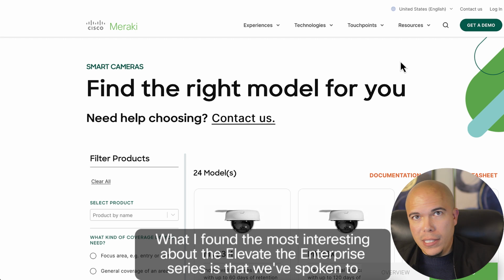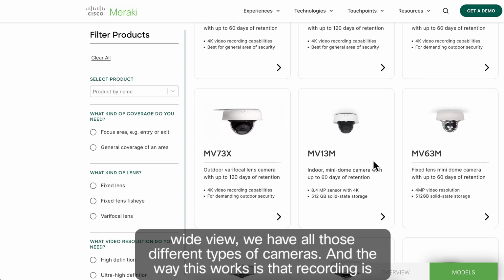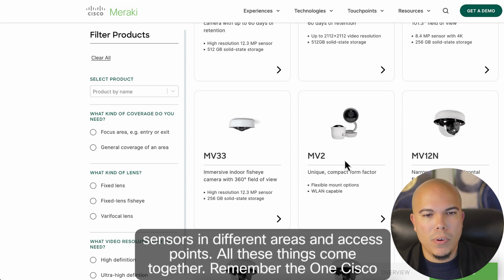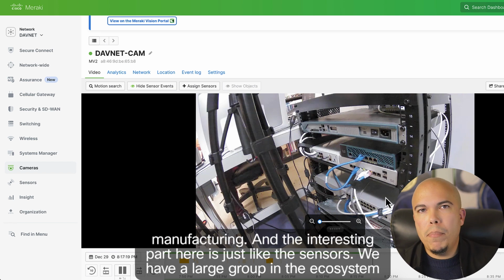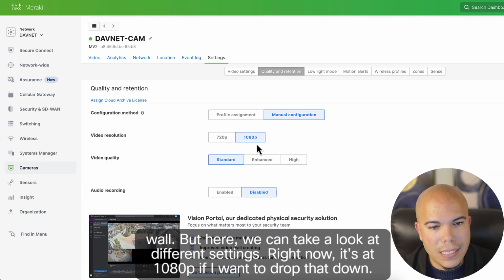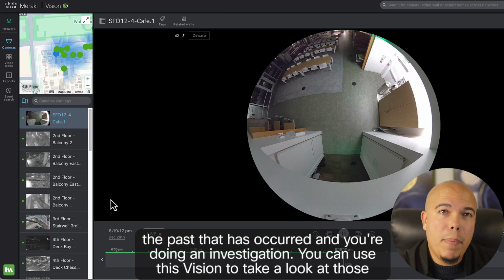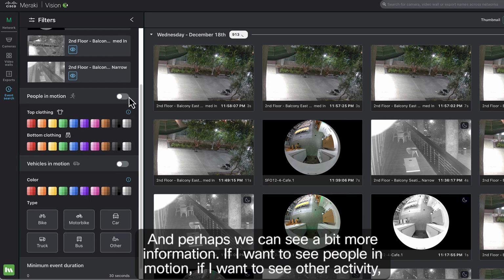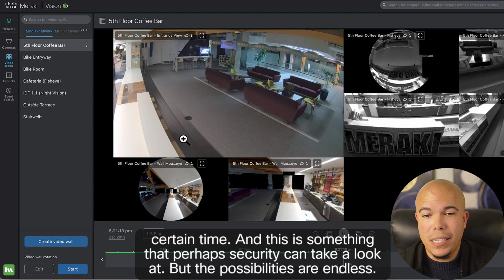Cisco Meraki - Elevate the Enterprise - Cameras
To close out the Elevate the Enterprise series, we take a look at Cisco Meraki Smart Cameras. They too are cloud-managed in the Cisco Meraki Dashboard. Different cameras fit different use cases for the organization, but it all comes together in the cloud, removing the need for on-prem DVR. With a large ecosystem of partners, the possibilities are endless in how you can elevate your enterprise with the data from those cameras. Imagine taking an automated action based on what the cameras see.